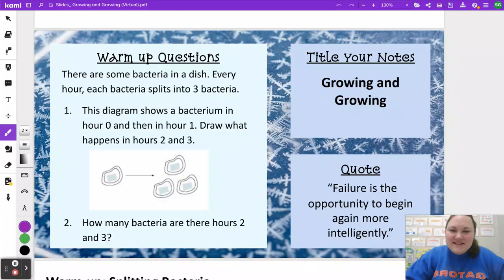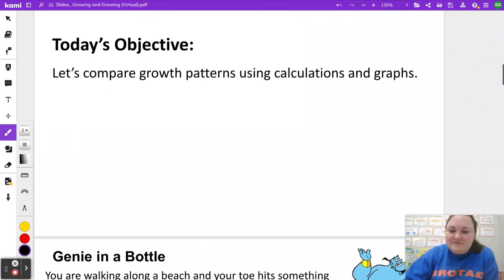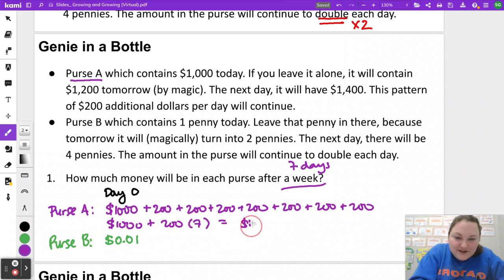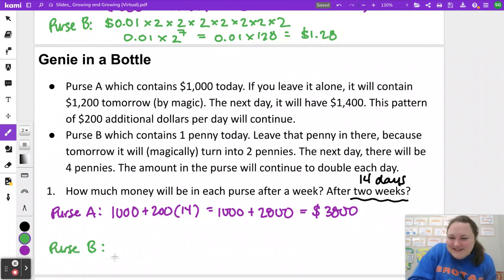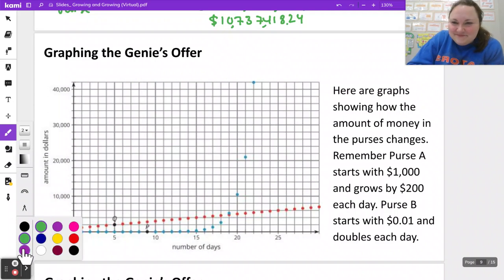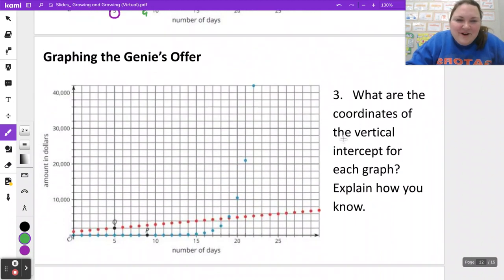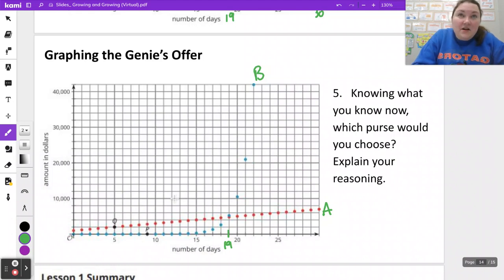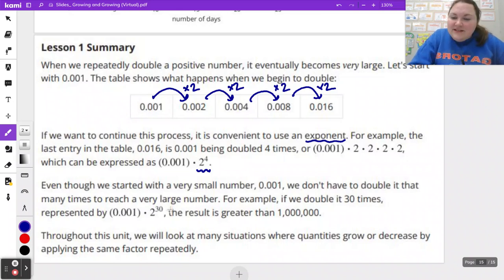Growing and Growing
IM Algebra 1 Unit 5 Lesson 1: Growing and Growing

I can compare growth patterns using calculations and graphs.